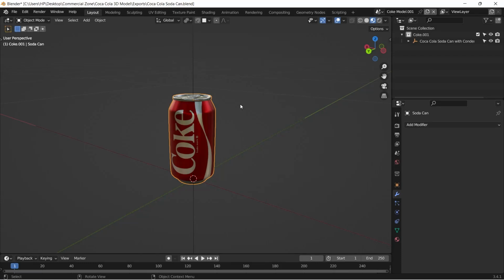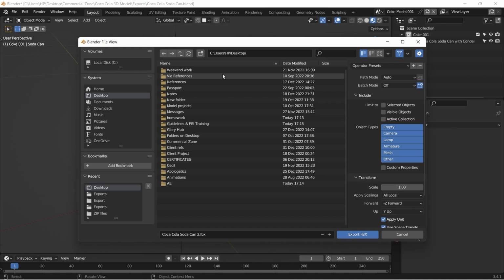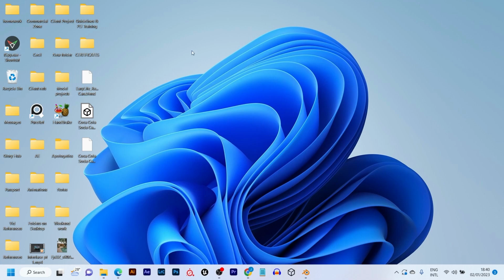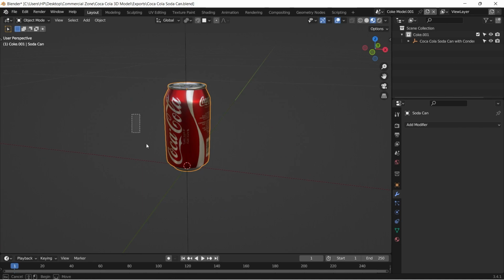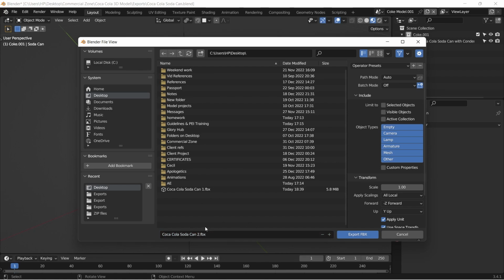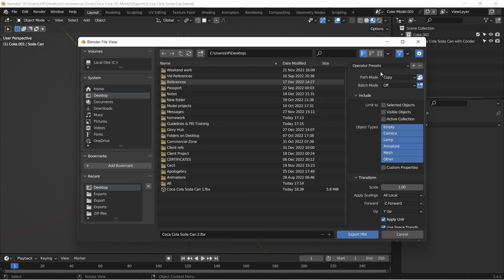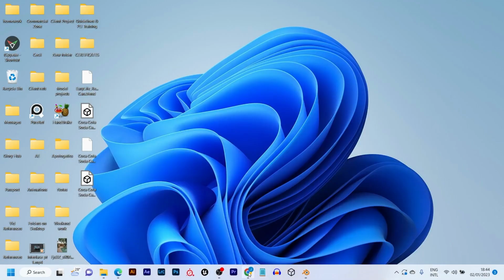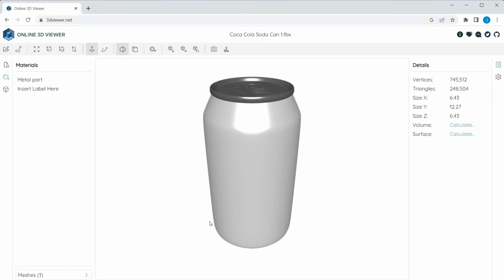How to export FBX with textures Blender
If you've been searching for how to export FBX with textures in Blender, then this video is exactly what you are looking for.
In this video, I'll teach you how to export FBX with the textures included so that you can easily use the FBX file along with it's texture in another 3D application. I'll first demonstrate the default FBX export option to confirm if the textures are included in the file and then we progress to learn how to export the FBX file with the textures embedded in the file.

Time stamps
0:00 - Introduction
0:25 - Exporting FBX via the default settings
2:03 - Exporting FBX with the textures included
5:01 - Outro